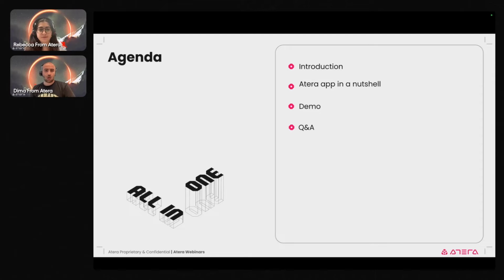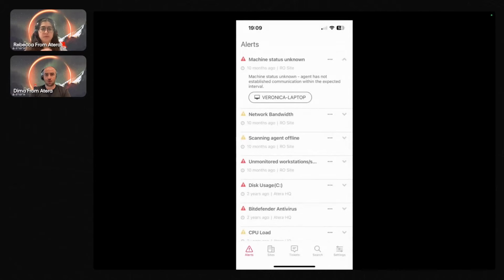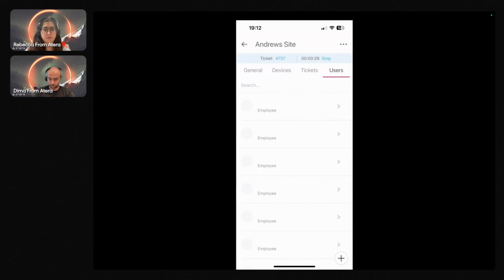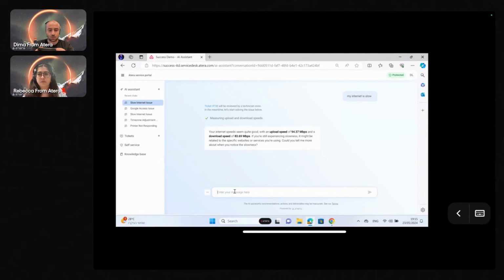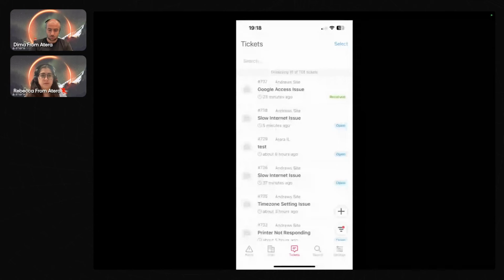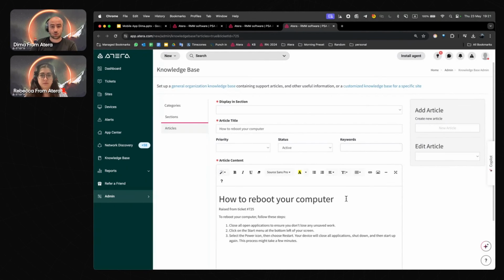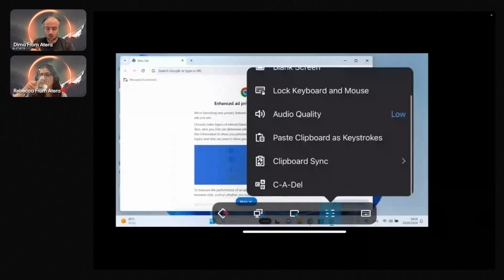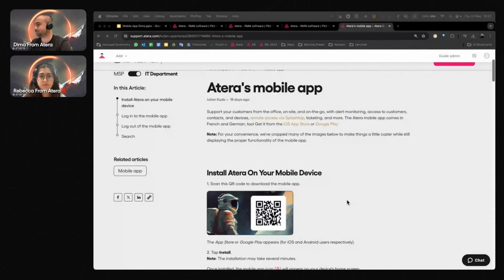Atera's Mobile App walkthrough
In this webinar, you'll learn about:
- Streamlining IT operations on the go with Atera's Mobile App
- Leveraging powerful features and real-world use cases for enhanced productivity
- Get your questions answered in an interactive Q&A session

Effortlessly manage your IT tasks on the go, even in the fast-paced life of an IT professional. Join us to explore how Atera's Mobile App empowers you to stay on top of your operations. Register now to unlock convenience and productivity in your IT management journey! Secure your spot today and don't miss out!